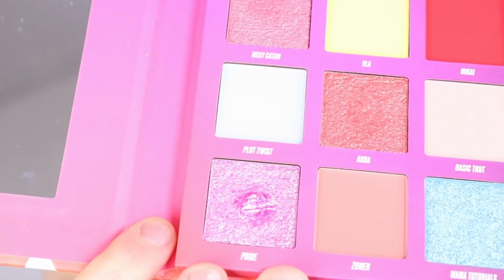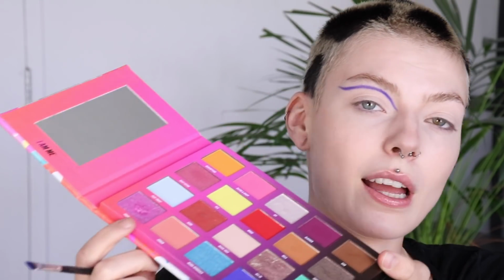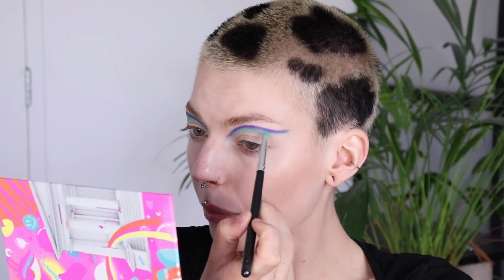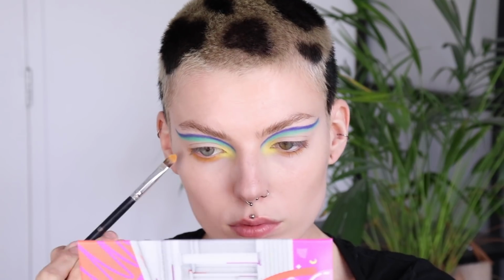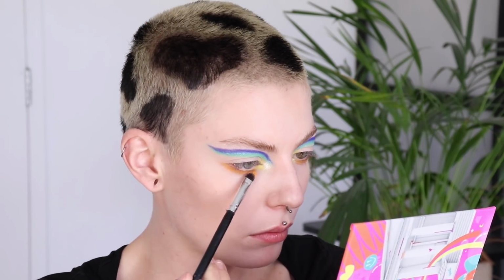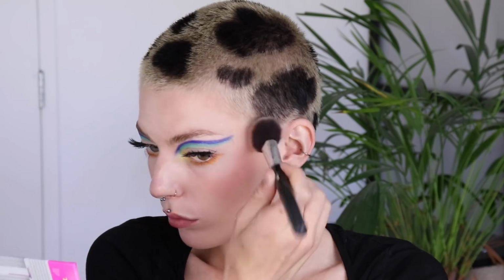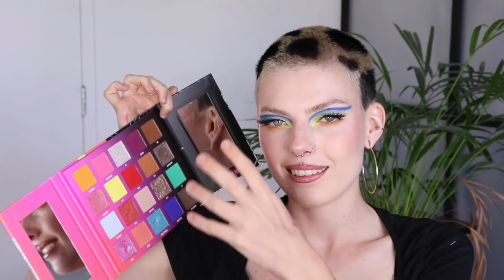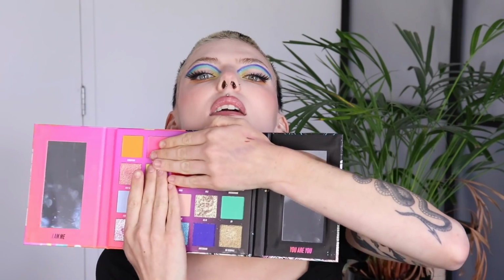testing nikkie tutorials x beauty bay eyeshadow palette 👁👄👁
Today im finally posting a make-up videooooo for y'all because I just HAD to try out this amazing Nikkie Tutorials x Beauty Bay Palette. Hope you like my terrible make-up skills hihi

xoxo

Camera: Canon 77D
Microphone: Rode VideoMic Pro Rycote
Editing program: Adobe Premiere Pro CC
Soft Boxes: Bresser BR-2245 Daylight Set 1300W